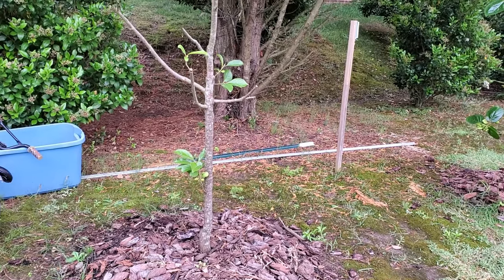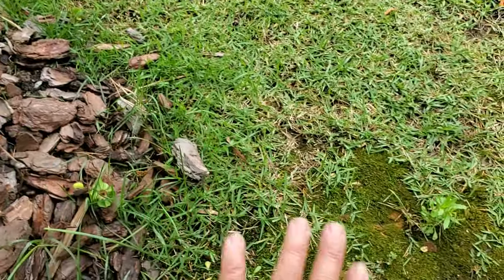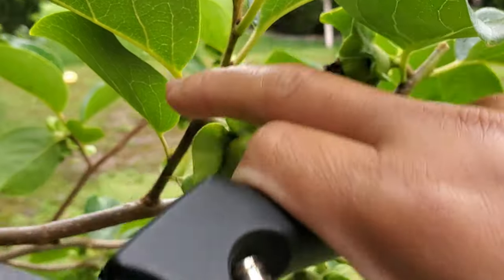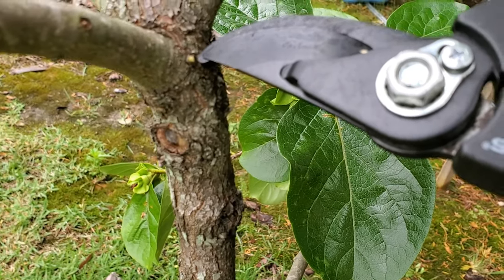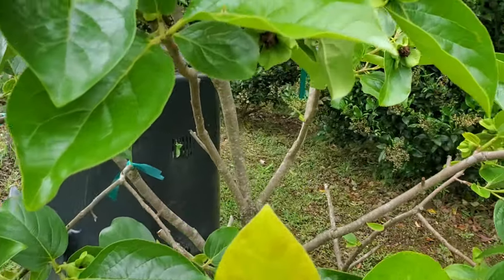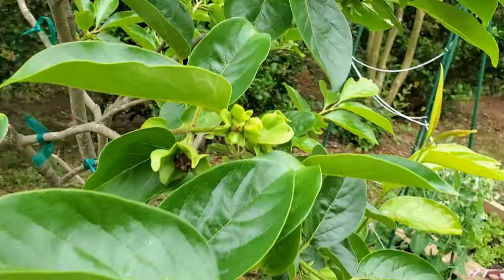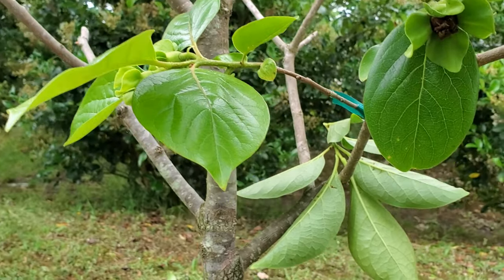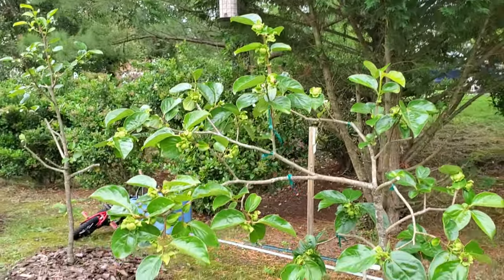Persimmon Tree Pruning - zone 7b - May 2020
This is my first time pruning my 5 year old persimmon trees in May/June because the trees grow too low and weeping on the ground with heavy load of fruits. I hope to get a good result, but only time will tell.

Garden tour video shows the condition before I pruned in the Garden play list here: